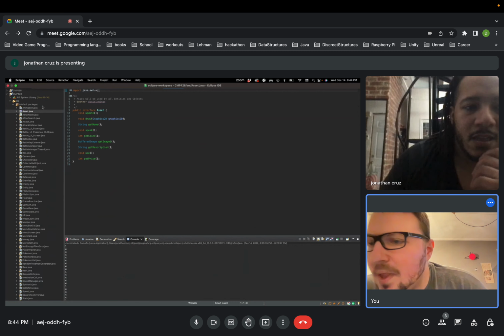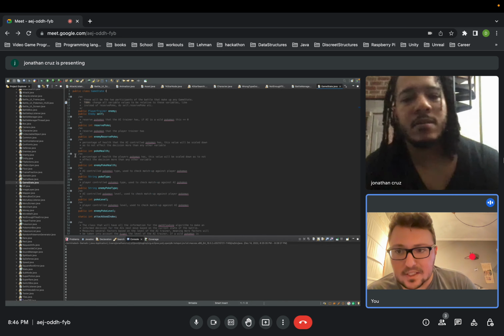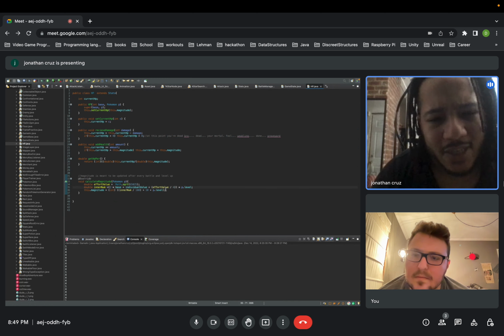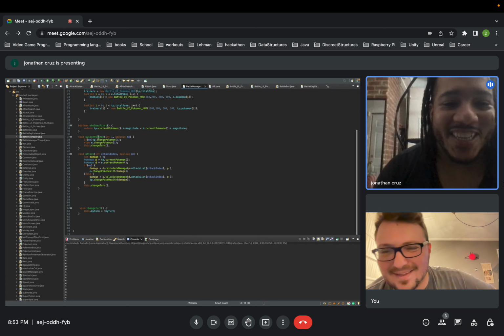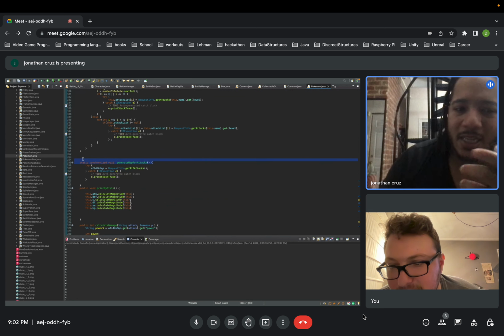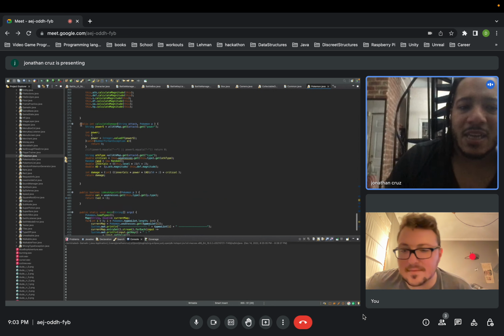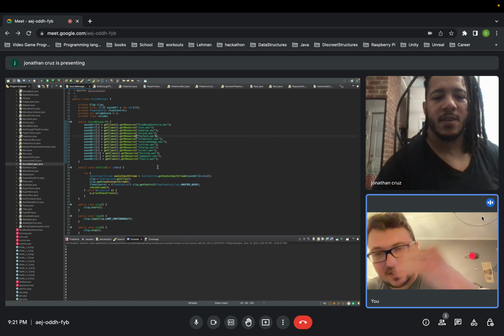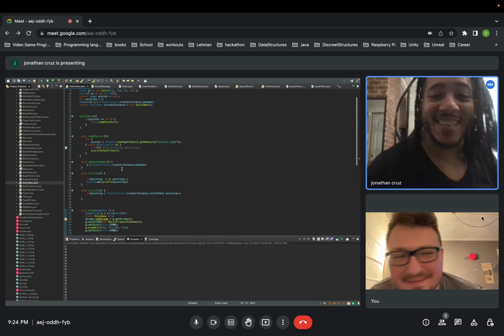CMP428 Group Project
This is the description of the final group project I handed in for Video Game Programming (CMP428) at CUNY Lehman. The game engine used to make the game was made from scratch in Java without the use of any libraries or frameworks, then the game was a clone/homage to the Red, Yellow, and Blue Pokemon games from Gameboy Color. We spent a lot of time on the battling aspect of the game, I even added an AI for the enemy that was an A* pathfinding algorithm that worked based on the ideal game state and depending on the difficulty it took more things into consideration. We had Pokemon information being scraped directly from The Pokemon website, and tons of other features explained in the video. This is a companion video for the GitHub repository: